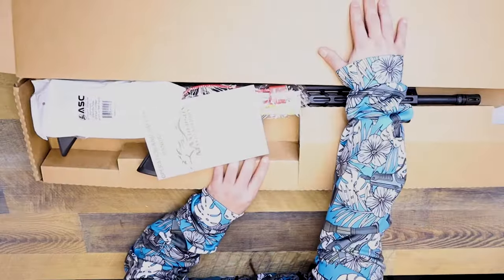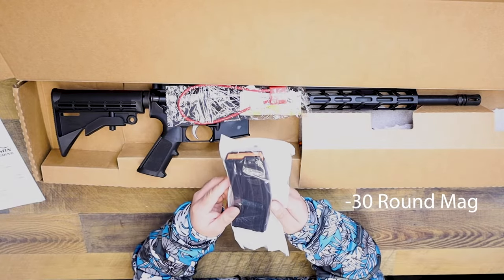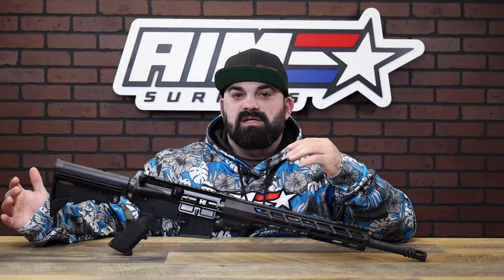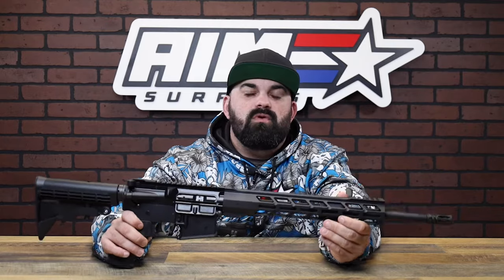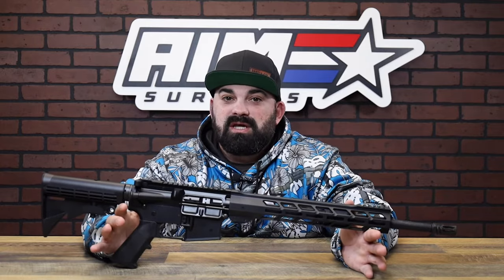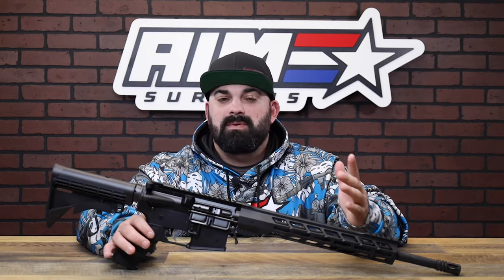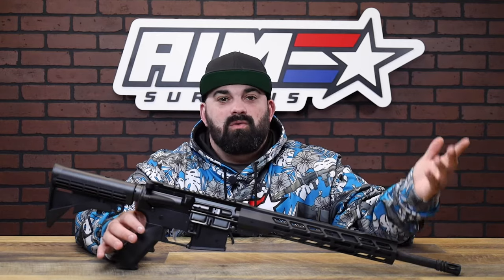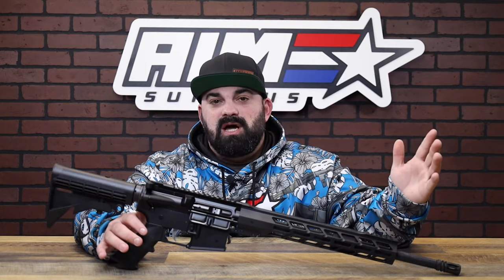Anderson Utility 16in .223/5.56 AR15 Rifle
Great entry-level option for a first step into the AR world or a great gun to pickup because you can never have enough!